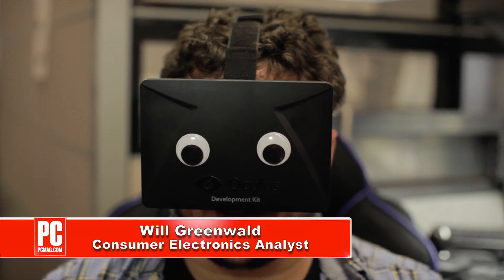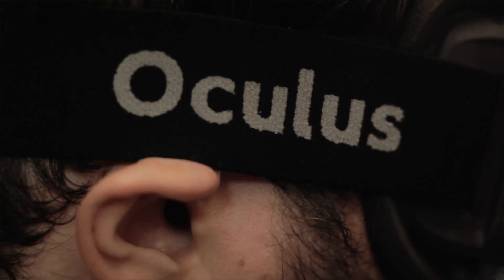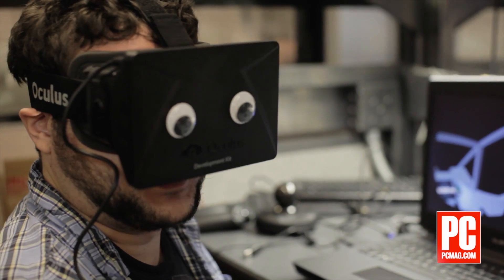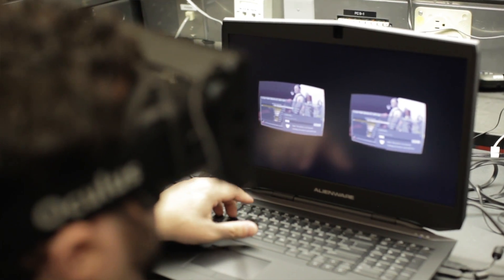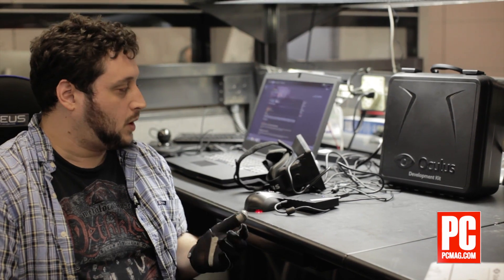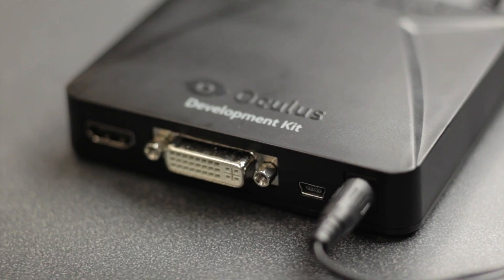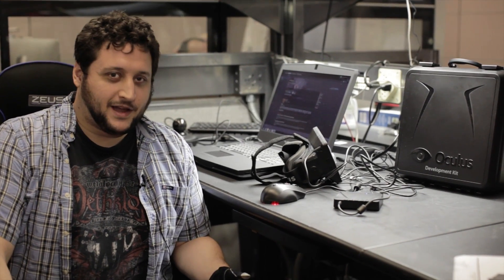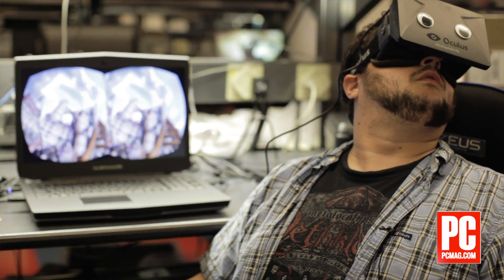Hands On: The Oculus Rift Development Kit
PCMag's Will Greenwald takes a look at the virtual reality headset and explains how it works.